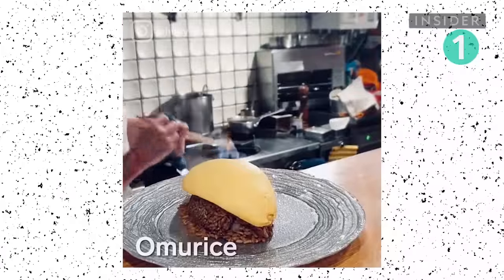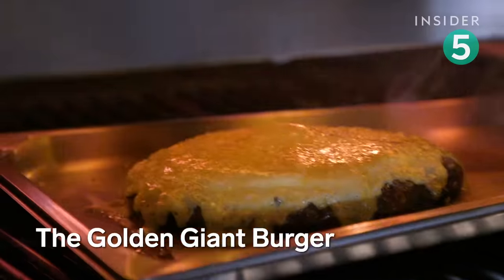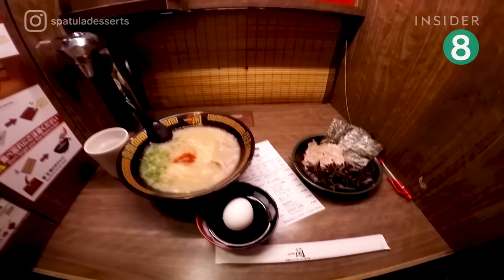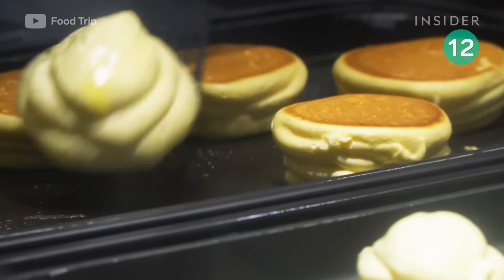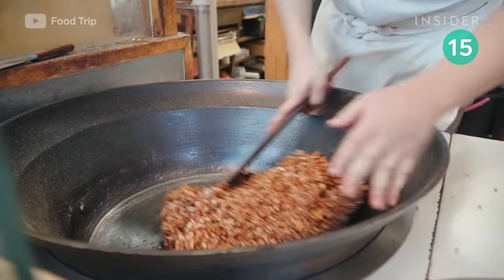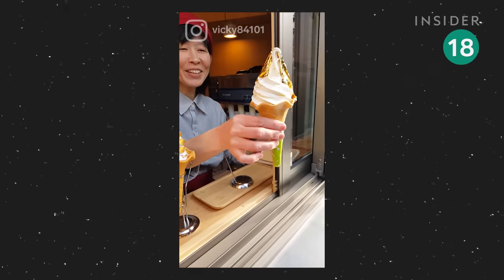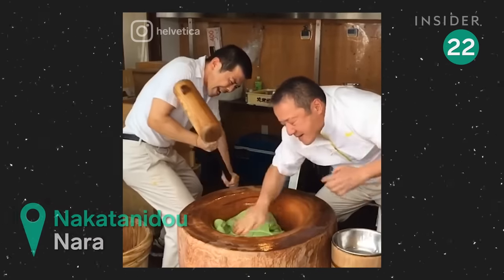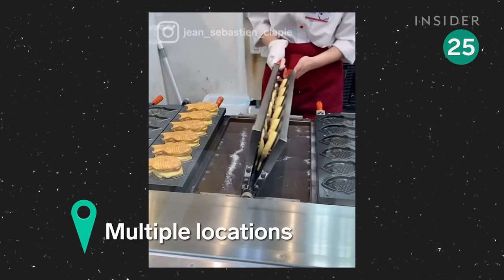25 Must-Try Dishes In Japan | The Ultimate List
Japanese dishes vary depending on the region, but common throughout the country are open-air markets serving street snacks like taiyaki — fish-shaped treats filled with red-bean paste — fluffy soufflé pancakes, and tako tamago — grilled octopus stuffed with a quail egg. We traveled south from Tokyo to the Okinawa Islands to explore these dishes and where to eat them.

25 Must-Try Dishes In Japan | The Ultimate List